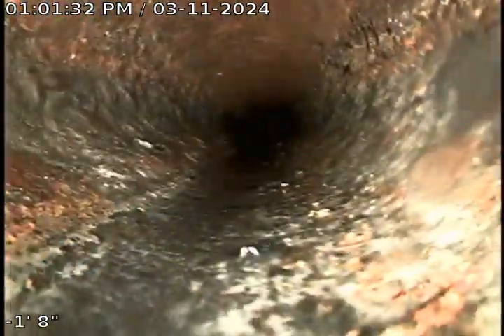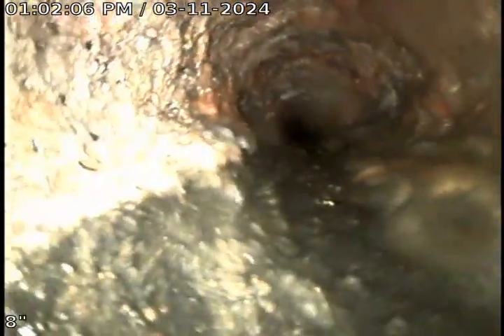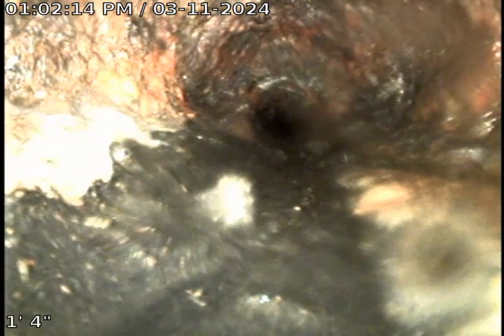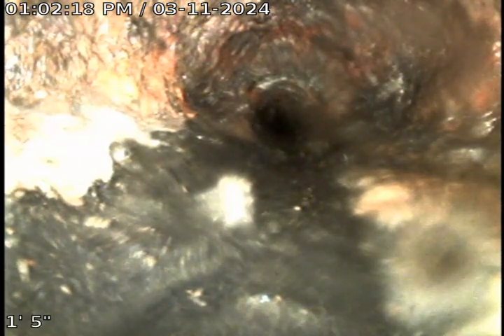In on B1